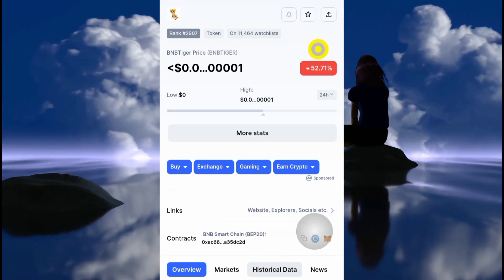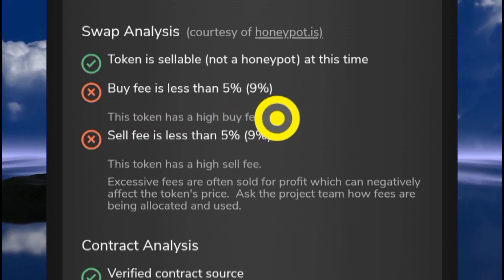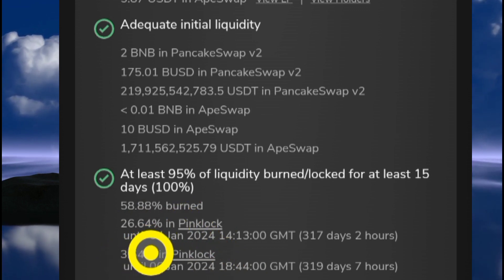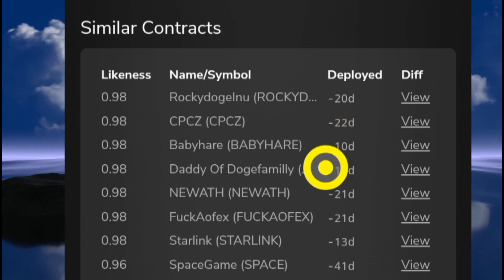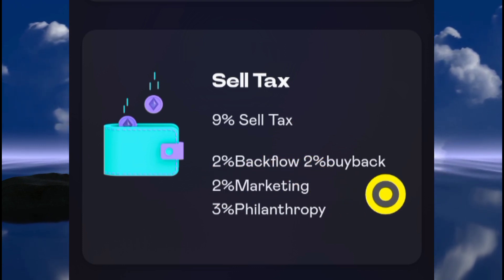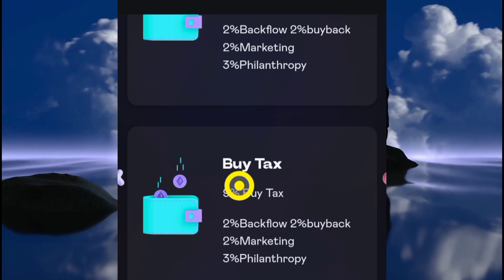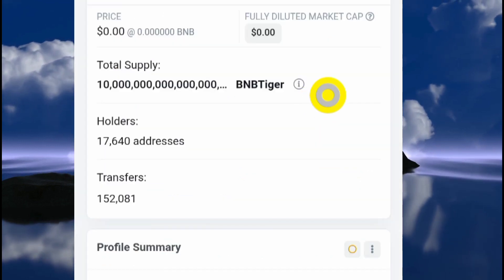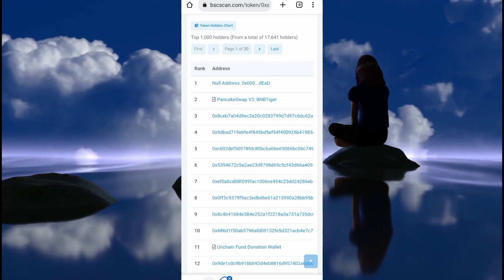IS BNBTiger A SCAM👉 Watch this before buying BNBTiger token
BNBTiger is a pure decentralized finance (DeFi) token running on the
Binance Smart Chain (BEP-20). It aims at achieving a completely
community-driven decentralized autonomous organization (DAO)BNBTiger
it has a total supply of 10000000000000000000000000, of which 50% is already burned and the
remaining 50% is locked in  liquidity pools,

BNBTiger token
BNBTiger coin
is BNBTiger a scam
is BNBTiger token a good investment
is BNBTiger token going to the moon
is BNBTiger coin going to cancel 7 zeros
is BNBTiger a pump and dump
why is  BNBTiger crashing
why is BNBTiger token rising
will BNBTiger token crash
should I buy BNBTiger token
should I sell BNBTiger token

                  LEGAL